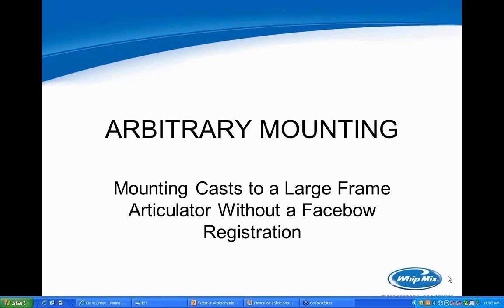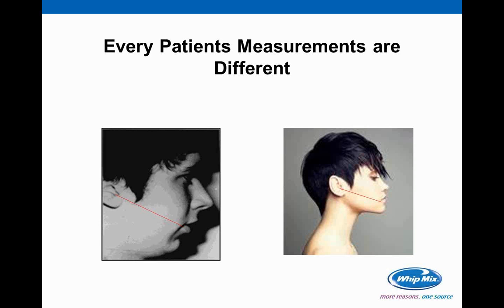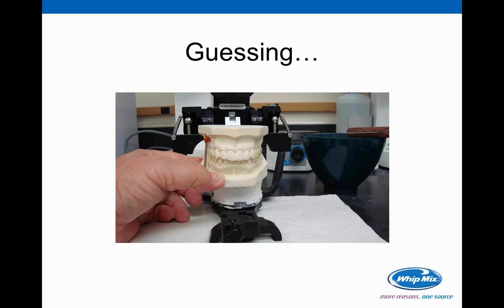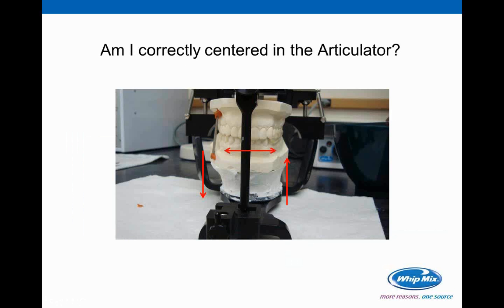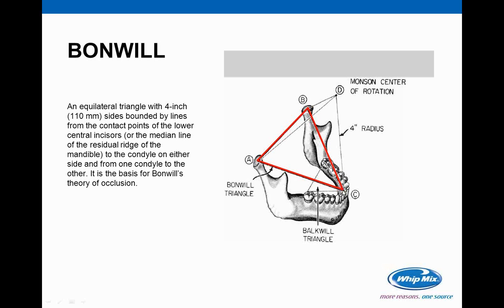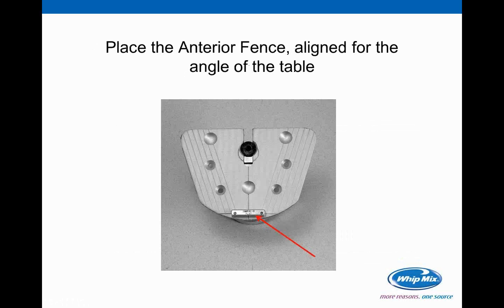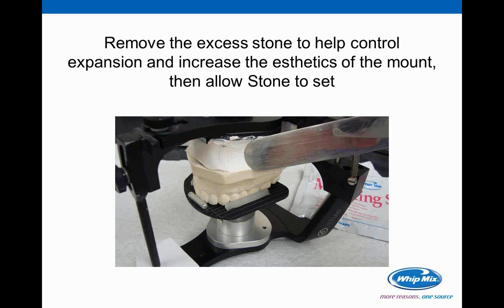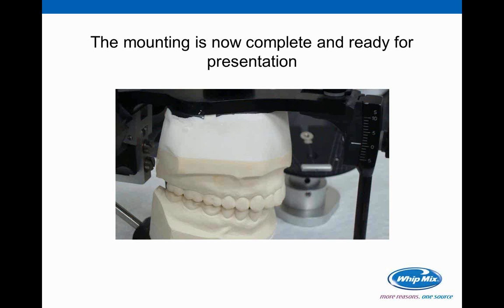[Webinar] Arbitrary Mounting to Large Frame Articulators with Craig Pickett, CDT, RG, TE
In this webinar we will review the procedure for arbitrarily mounting a case to a large frame articulator using standard settings with mounting platform and non-mounting platform technique.